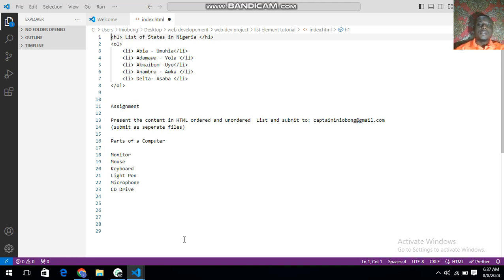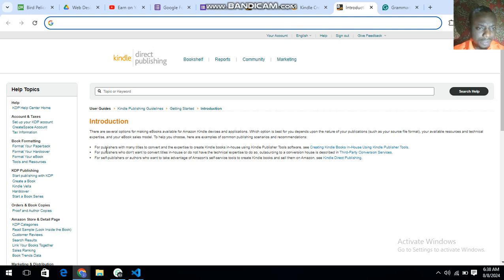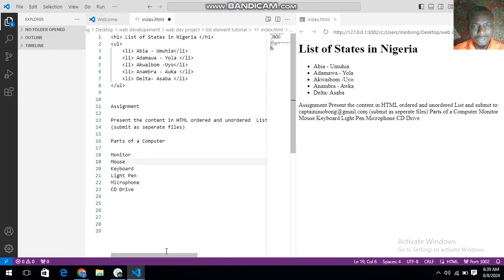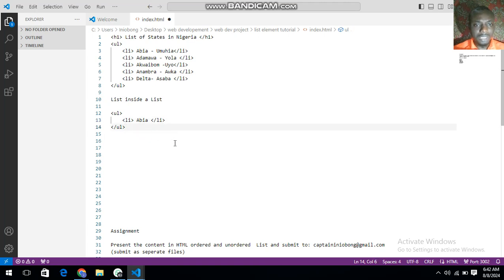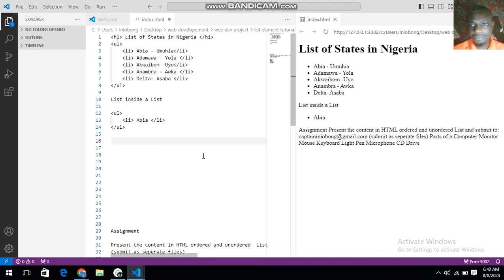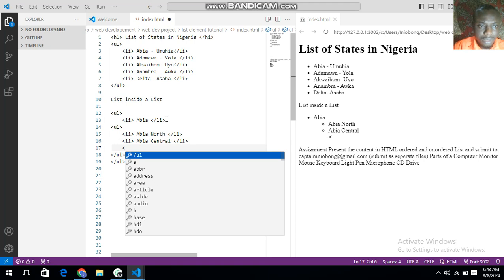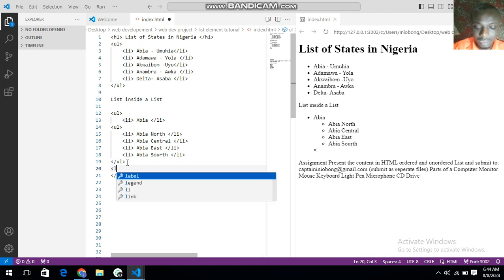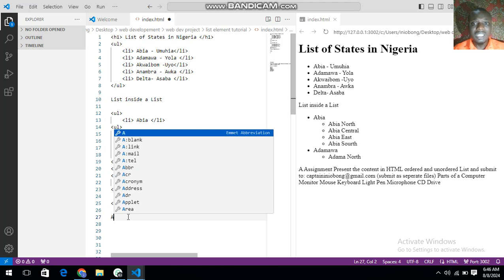Lecture 6.2: Nested List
This is a video showing how to create Nested list. A nested list is a list inside another list.